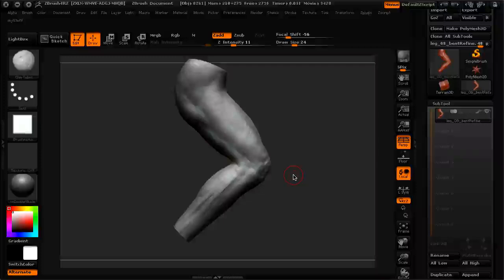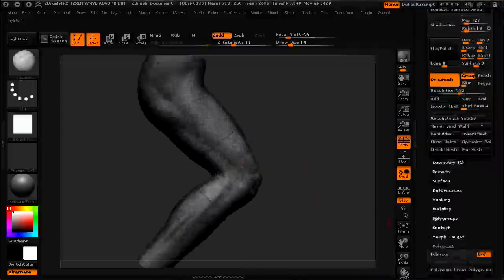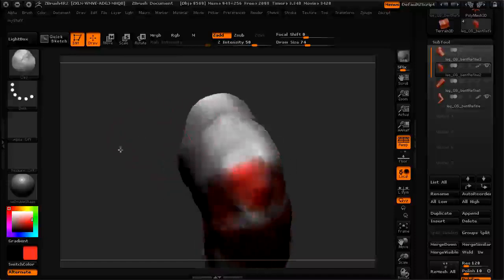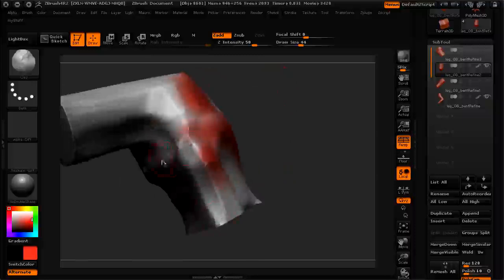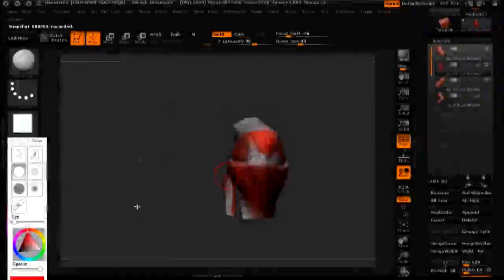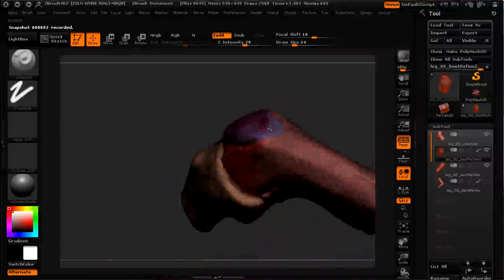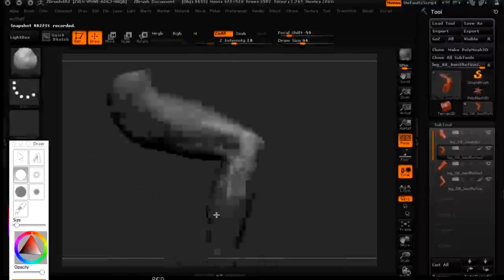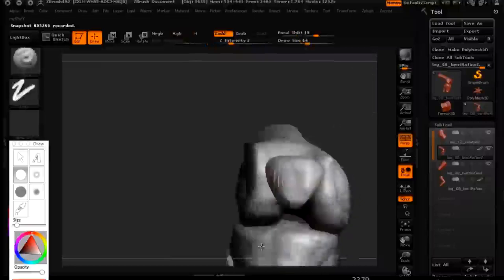4 Bony Knee Sculpting 1